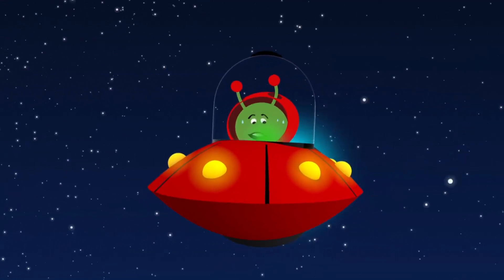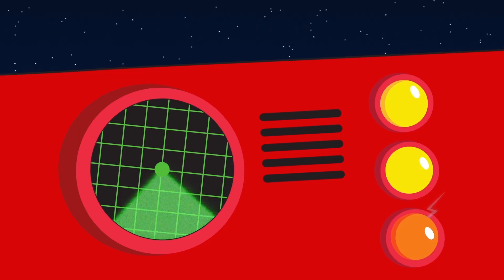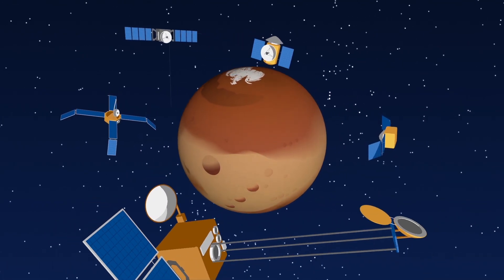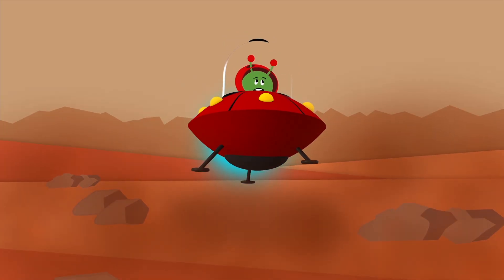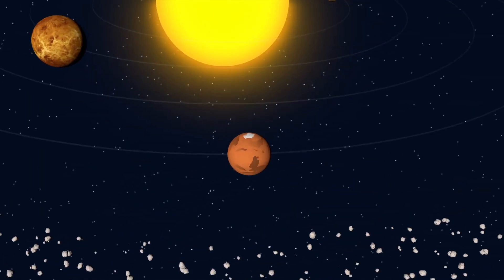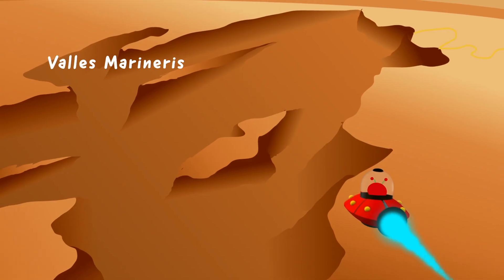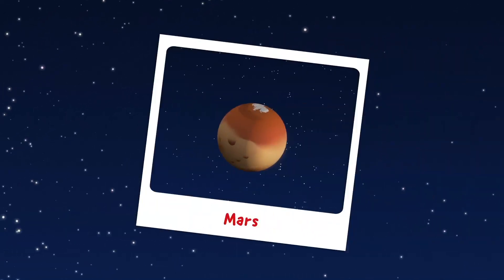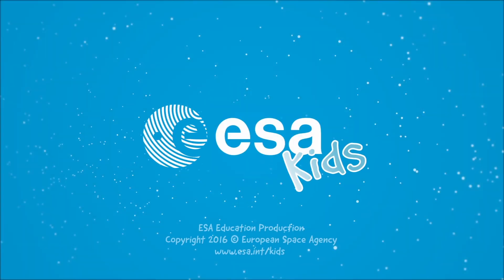Paxi - The Red Planet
Follow Paxi on his journey to Mars, where he will explore the planet's dry river beds, volcano, and polar ice caps.

Credits: ESA